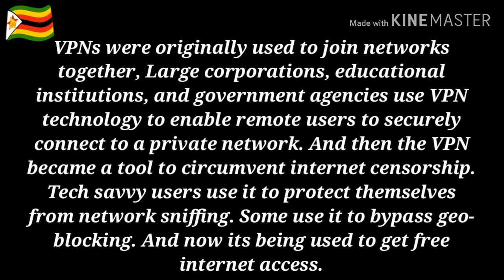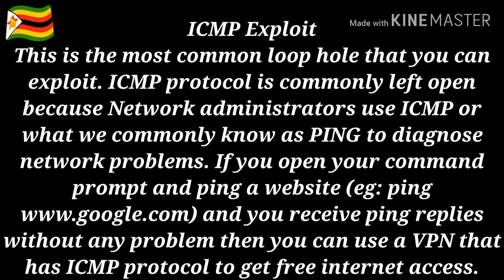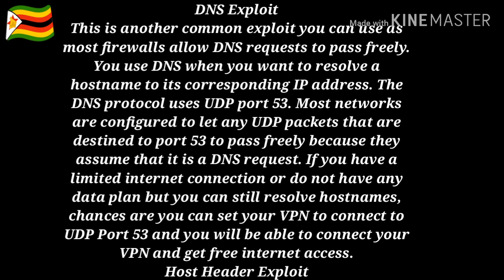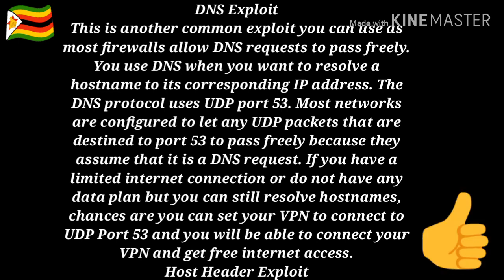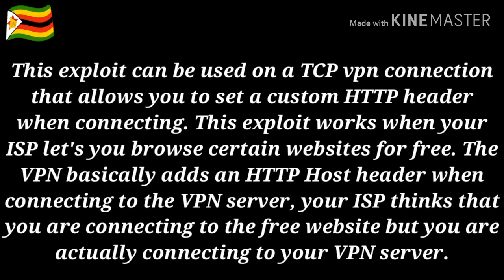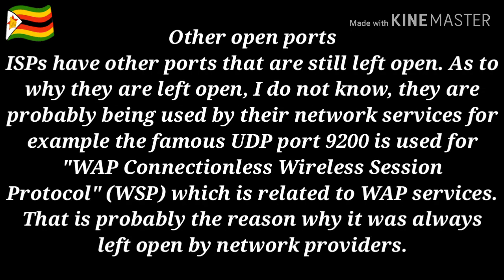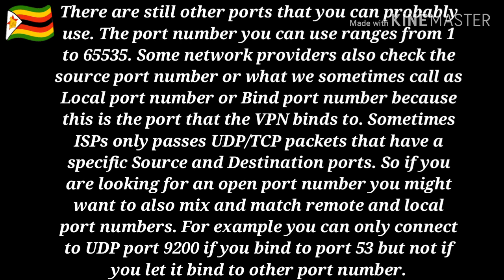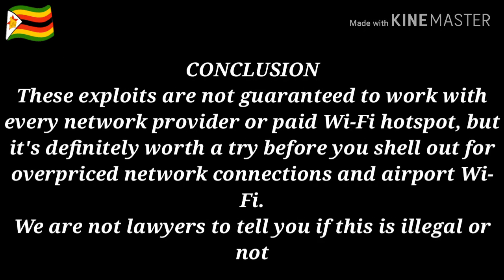UNIVERSAL WAY FREE INTERNET TRICKS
This video tutorial is for educational and entertainment purposes only there is no guarantee that you will get free unlimited internet using this techniques and ideas mentioned in this video. This is not networking aspects advisors. Your level of success in attaining the results claimed in this video will require HARD-WORK, experience and knowledge. I have taken a reasonable steps to ensure that the information in this video is accurate, but I can not represent that the application mentioned in this videos are free from errors. You expressly agree not to rely upon any information contained in this video 😀😀😀😀😀

VPN is normally being used to connect two networks, unblock websites and make your connection anonymous. But did you know that a VPN can sometimes give you free internet access. Yes, you read that right a VPN can give you "Free internet access".

VPNs were originally used to join networks together, Large corporations, educational institutions, and government agencies use VPN technology to enable remote users to securely connect to a private network. And then the VPN became a tool to circumvent internet censorship. Tech savvy users use it to protect themselves from network sniffing. Some use it to bypass geo-blocking. And now its being used to get free internet access.

FREE INTERNET ACCESS
A VPN can give you free internet access by using the loop holes present on your network connection or Internet Service Provider(ISP). The VPN simply encapsulates all your network traffic pass it through the loop hole on your network to the VPN server.

LOOP HOLES
Now let's list some loop holes that can normally be exploited so we can get free internet access.

ICMP Exploit
This is the most common loop hole that you can exploit. ICMP protocol is commonly left open because Network administrators use ICMP or what we commonly know as PING to diagnose network problems. If you open your command prompt and ping a website (eg: ping and you receive ping replies without any problem then you can use a VPN that has ICMP protocol to get free internet access.

DNS Exploit
This is another common exploit you can use as most firewalls allow DNS requests to pass freely. You use DNS when you want to resolve a hostname to its corresponding IP address. The DNS protocol uses UDP port 53. Most networks are configured to let any UDP packets that are destined to port 53 to pass freely because they assume that it is a DNS request. If you have a limited internet connection or do not have any data plan but you can still resolve hostnames, chances are you can set your VPN to connect to UDP Port 53 and you will be able to connect your VPN and get free internet access.
Host Header Exploit
This exploit can be used on a TCP vpn connection that allows you to set a custom HTTP header when connecting. This exploit works when your ISP let's you browse certain websites for free. The VPN basically adds an HTTP Host header when connecting to the VPN server, your ISP thinks that you are connecting to the free website but you are actually connecting to your VPN server.
Other open ports
ISPs have other ports that are still left open. As to why they are left open, I do not know, they are probably being used by their network services for example the famous UDP port 9200 is used for "WAP Connectionless Wireless Session Protocol" (WSP) which is related to WAP services. That is probably the reason why it was always left open by network providers.
There are still other ports that you can probably use. The port number you can use ranges from 1 to 65535. Some network providers also check the source port number or what we sometimes call as Local port number or Bind port number because this is the port that the VPN binds to. Sometimes ISPs only passes UDP/TCP packets that have a specific Source and Destination ports. So if you are looking for an open port number you might want to also mix and match remote and local port numbers. For example you can only connect to UDP port 9200 if you bind to port 53 but not if you let it bind to other port number.
CONCLUSION
These exploits are not guaranteed to work with every network provider or paid Wi-Fi hotspot, but it's definitely worth a try before you shell out for overpriced network connections and airport Wi-Fi.